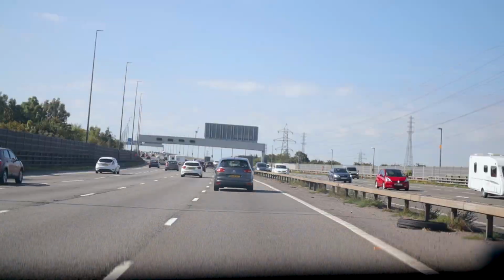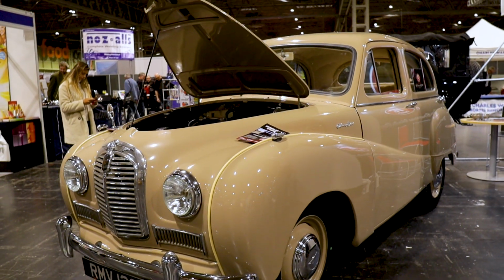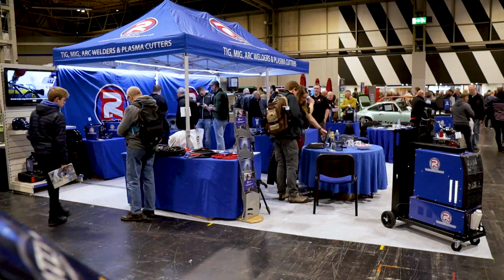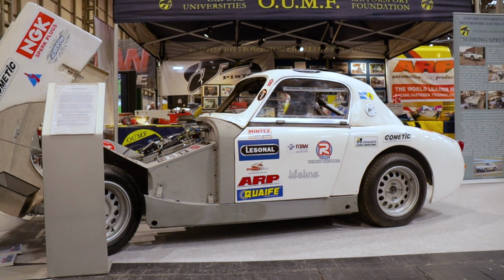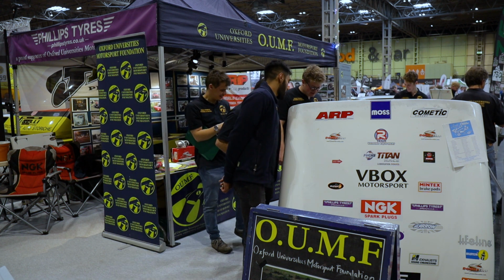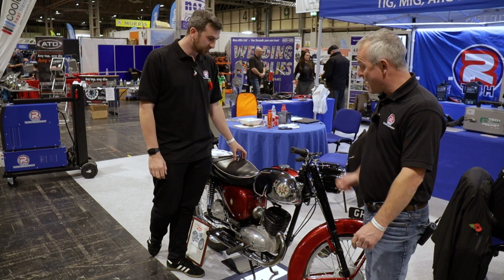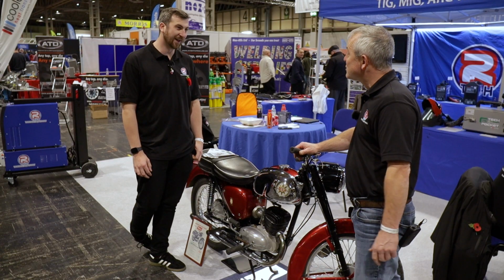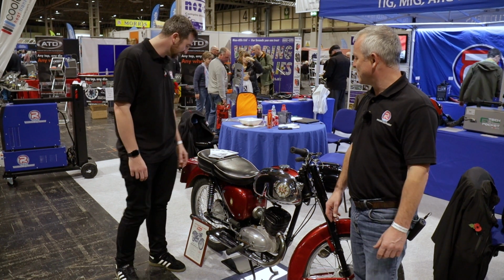R-Tech Welding Equipment at the NEC Classic Motor Show 2019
Our visit to the Classic Motor Show 2019 was another great success. Thank you to all who came over to the stand to see us. Thank you to OUMF (Oxford University Motorsport Foundation) for taking the time to have a chat with us. Thank you also to Jason Andrews of Make it Metal, Trevor from Trev's Blog, John aka Doubleboost and Rob at Xtreme for stopping by. Great to see you all.

For Further information and all latest news, visit us here;